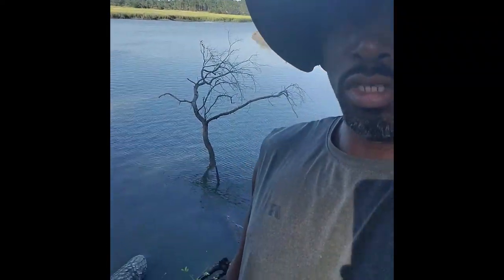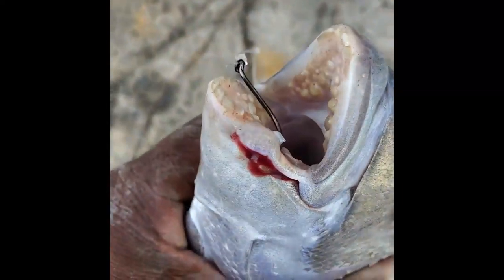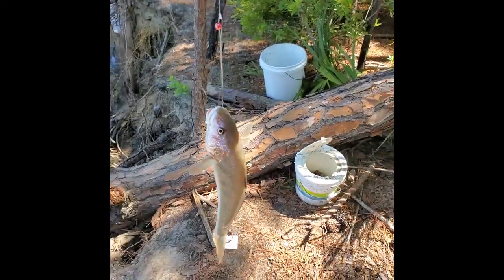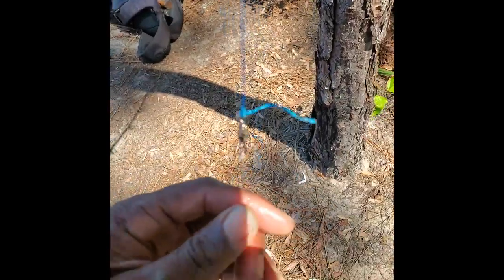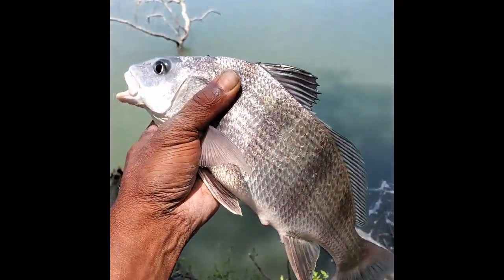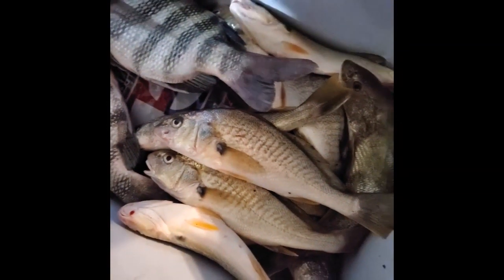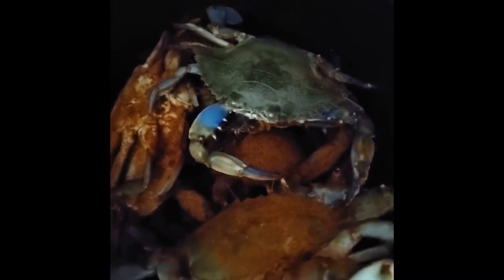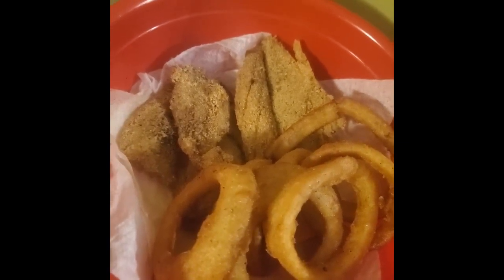Solo Sunday Fishing & Crabbing